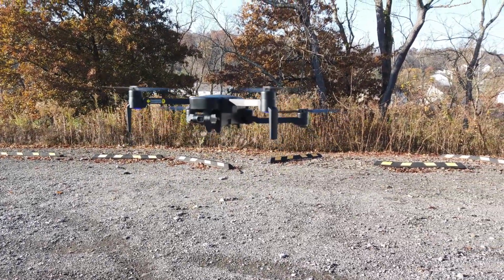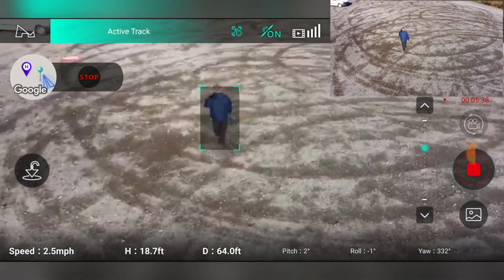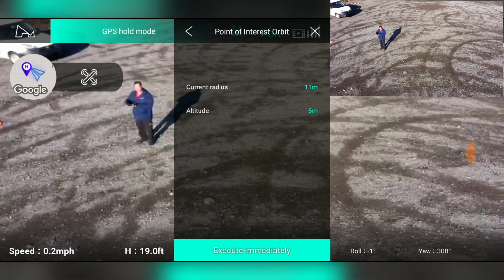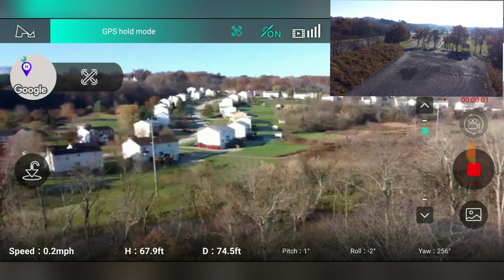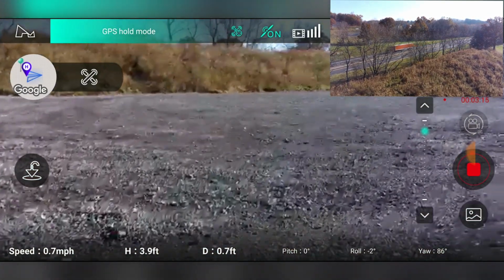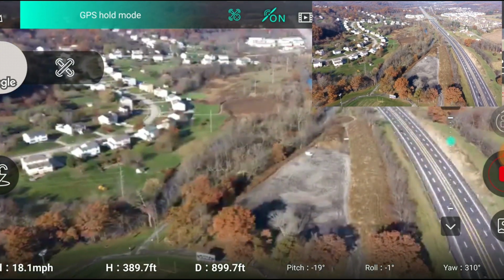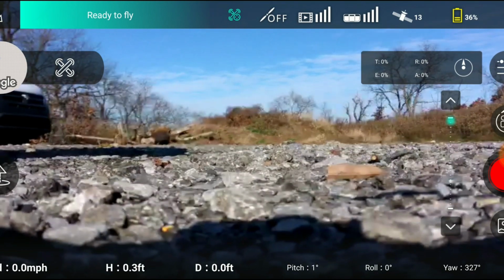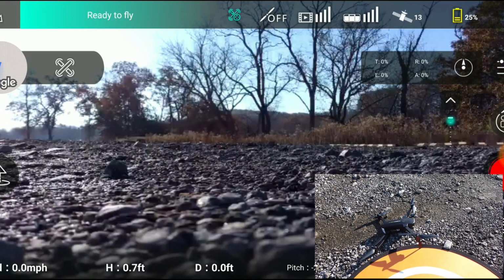Hubsan Zino Pro Tests Following Mode, Orbit Mode and Precision Landing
Testing out some of the Zino Pro's functions like Following Mode, Orbit Mode and Precision landing.

Hubsan Zino Pro